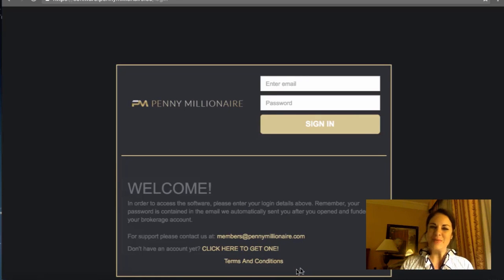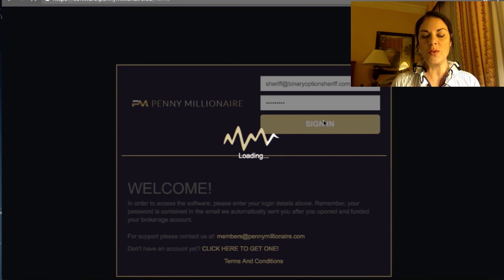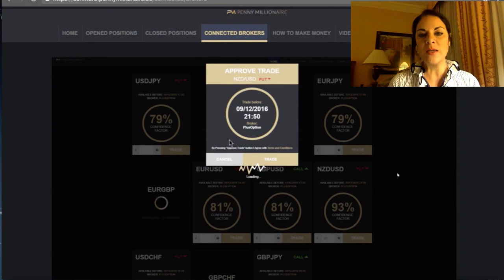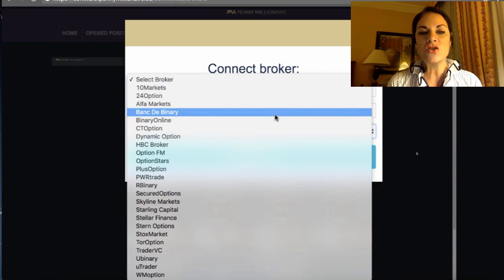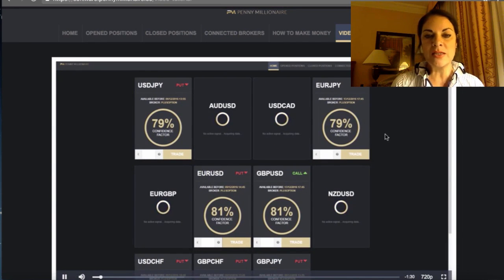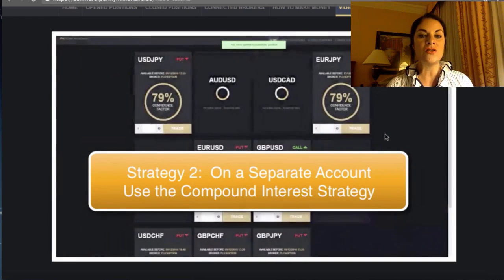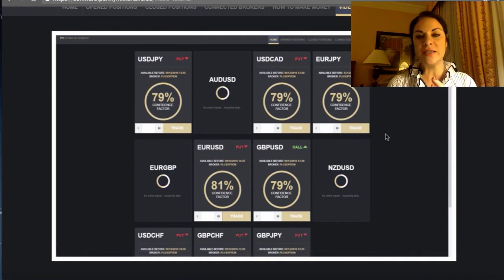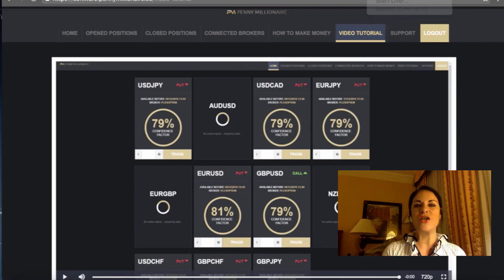Penny Millionaire App - How to Choose your broker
Celebrate with us on 5k subscribers by getting your free copy of "The Secret Trader" on One of the best features of the Penny Millionaire App is your ability to pick a legitimate broker in your area.
Many new traders stop short of registering with good auto traders because they are worried about whether the binary options broker is a legitimate one or a scam broker.
Having the possibility of choosing your second broker makes it very easy to use the compound interest strategy that we are using for trading and makes the software legit.
A quick Penny Millionaire review. The Penny Millionaire App is a semi-automated binary options trading software. The Penny Millionaire App is not scam. It generates high quality trading signals, which allow a trader to use when trading binary options.
The Penny Millionaire is based on the concept of compound interest which is a strategy endorsed by Warren Buffett.
Our best trading strategy is twofold a) we have opened one account whereby we are doing general trading based on risk management and capital management. Trading is make on the strength level of the software.
b) we opened a second account whereby we are trading on the principle of compound interest. The manner in which we are doing this is by risking on $25, which value we will continue compounding.

As far as the brokers are concerned a full list of available brokers for investment capital is available from the drop down menu "connected broker" The high quality regulated broker include 24 Options and Banc de Binary which are regulated by CySec. This is the high quality level of trading which is the safest manner of trading binary options.
Knowing that we are dealing with legitimate brokers is the added value of trading with the Penny Millionaire App.